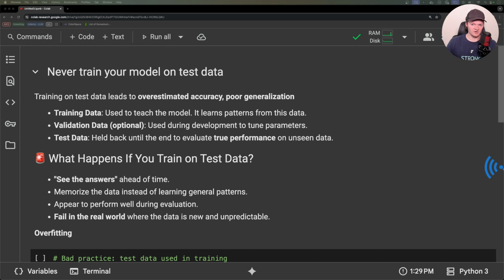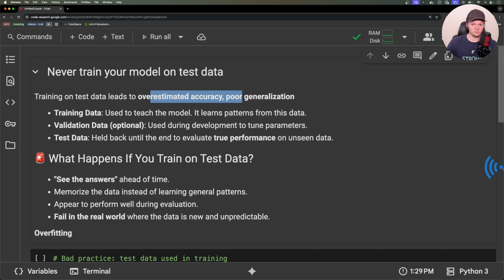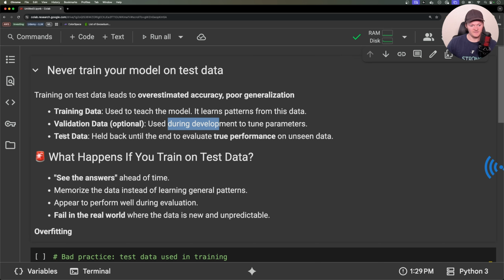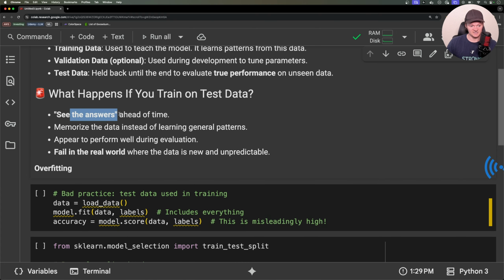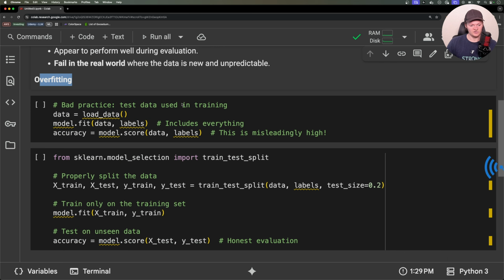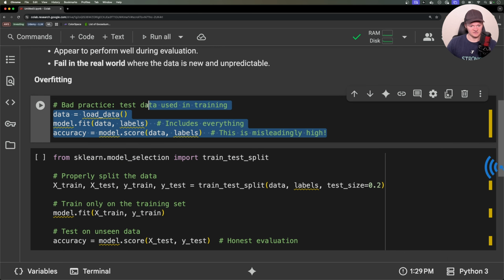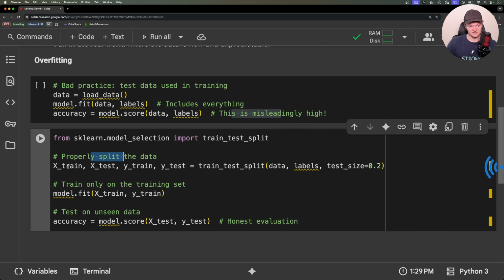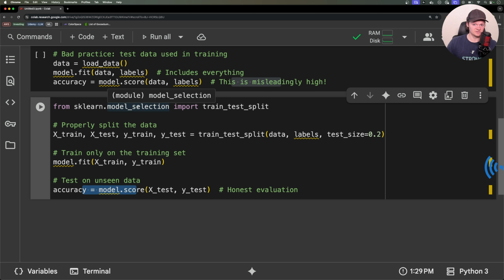Why You Should Never Train on Test Data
Learn why keeping your test data separate from your training data is critical in building reliable and trustworthy machine learning models.

⌛ Timestamps
0:00 - Don't Train on Test Data
0:21 - Data Categories
0:38 - What Happens if You Train on Test Data?
1:03 - Splitting Data with Python